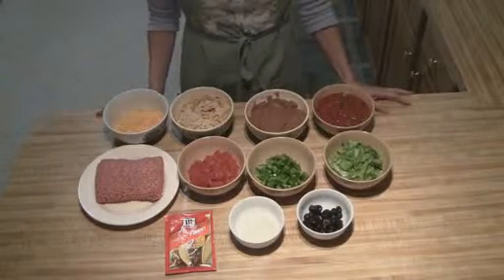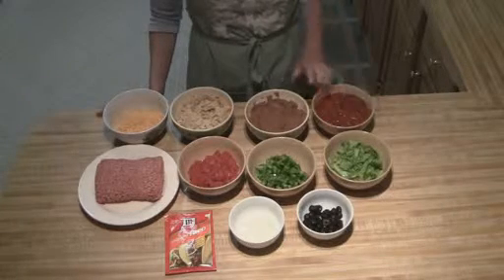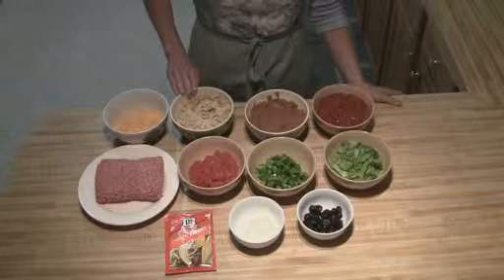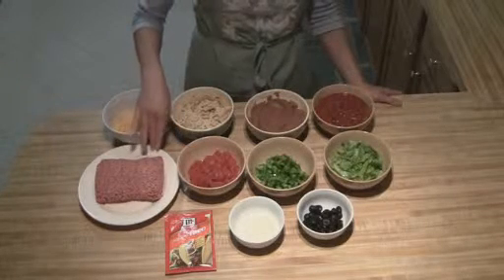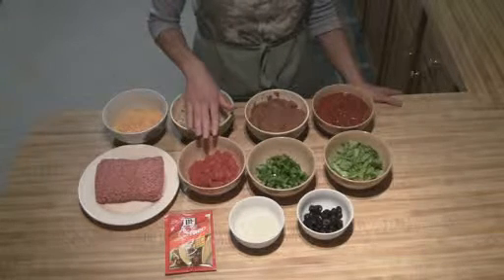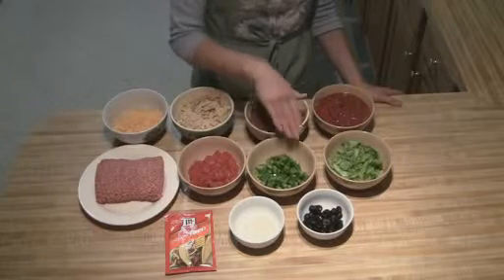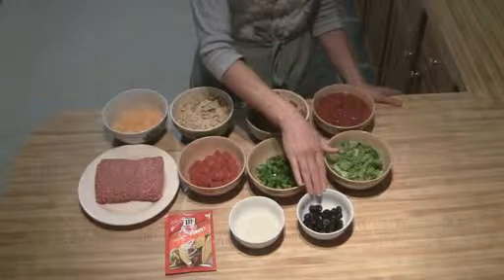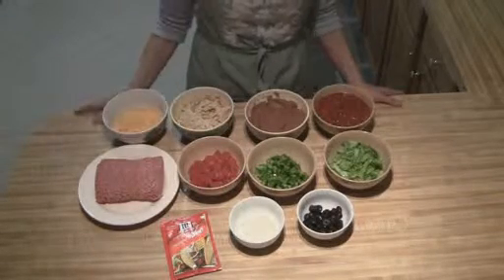Beef Taco Casserole part 1